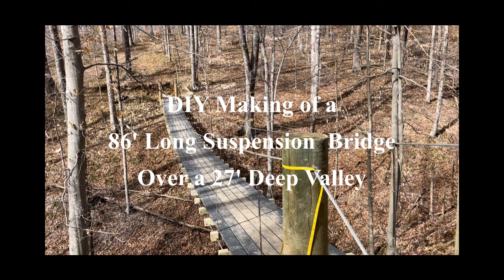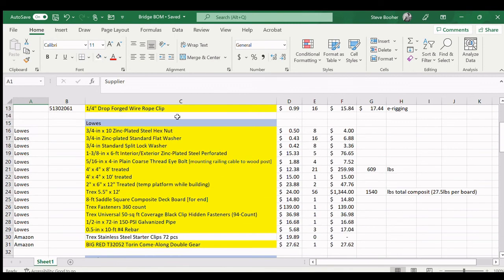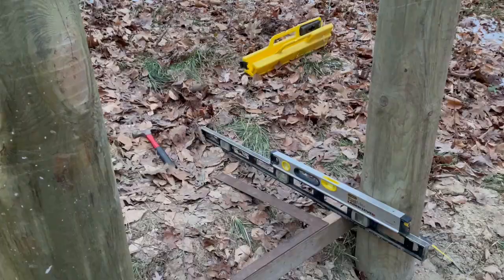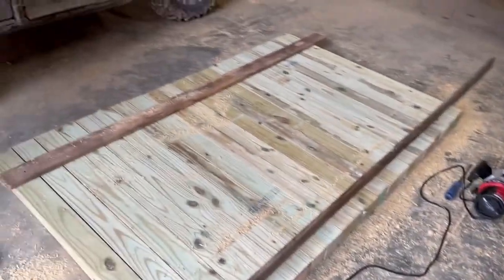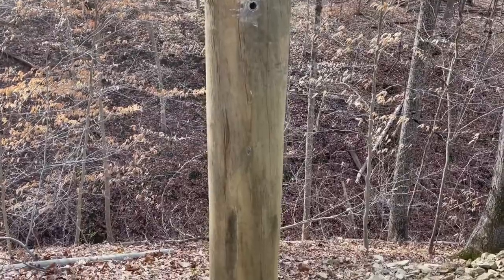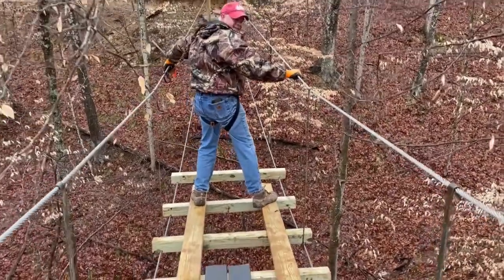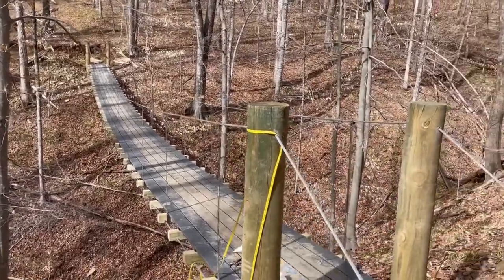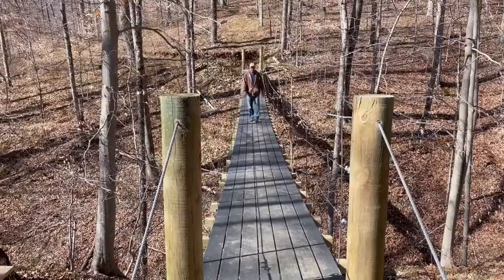DIY Making of a 86' Suspension Bridge over a 27' Valley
Design, Bill-of-Material and Construction of an 86' Suspension Bridge over a 27' Valley.